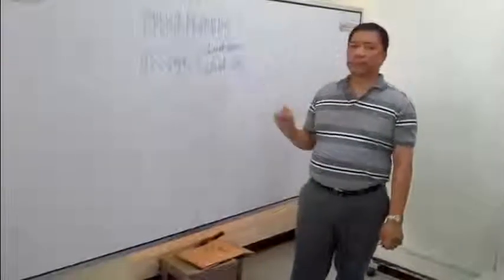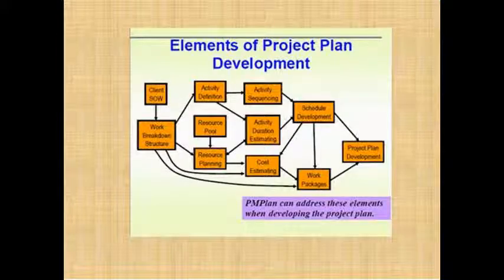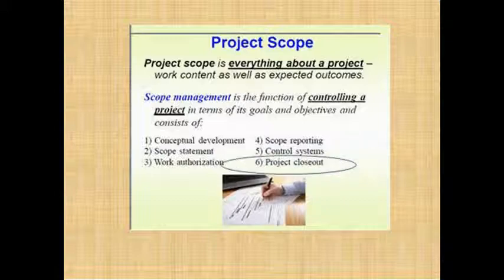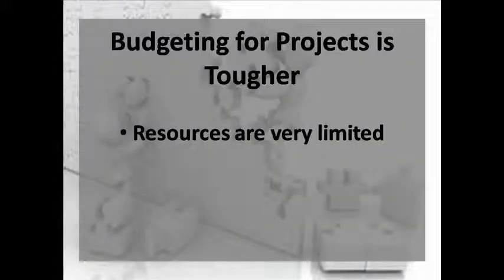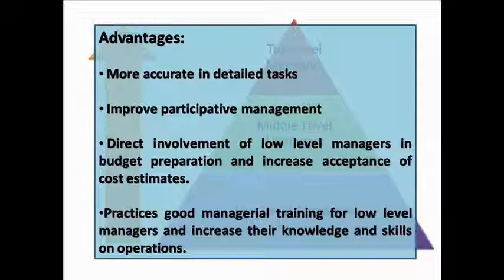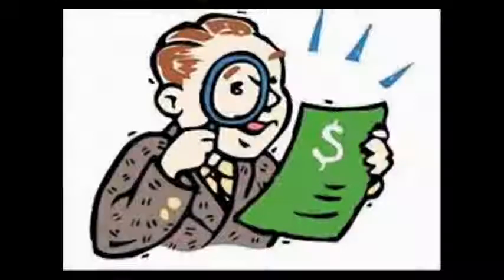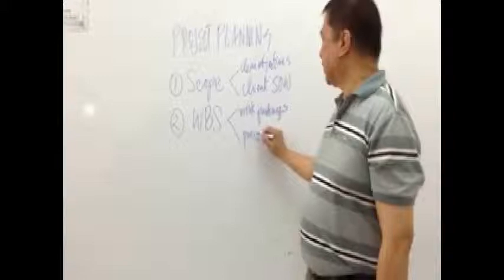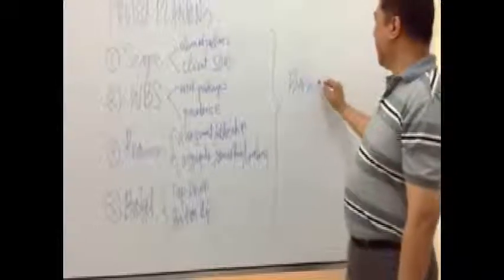Project Management Planning and Budgeting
Project Management topic

Planning and Budgeting